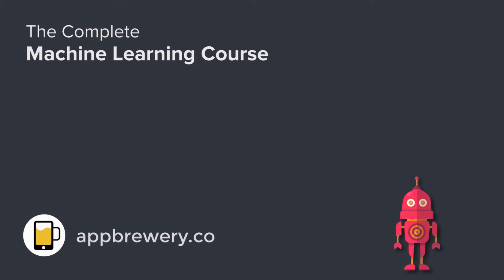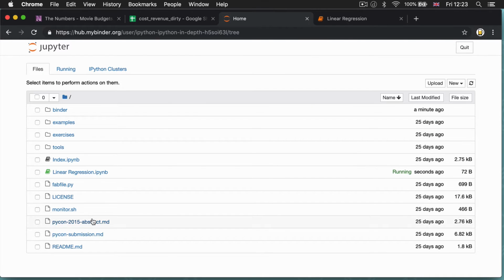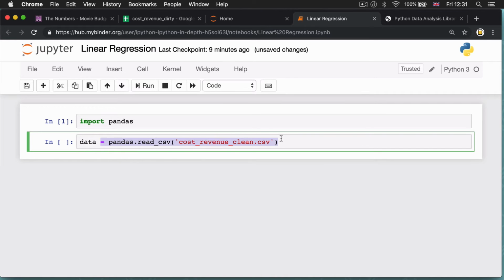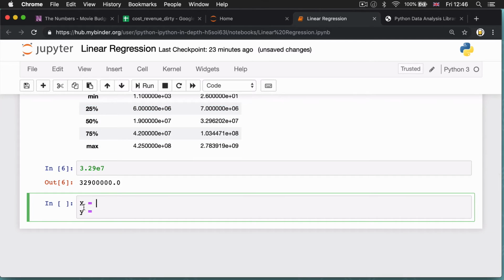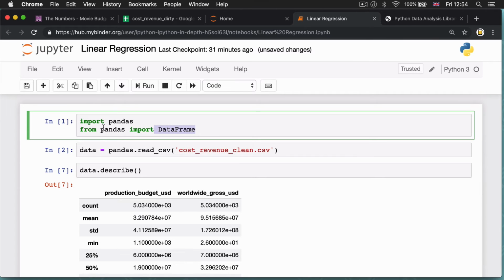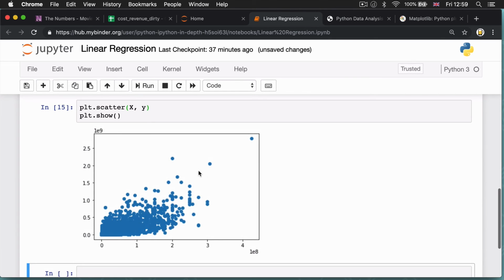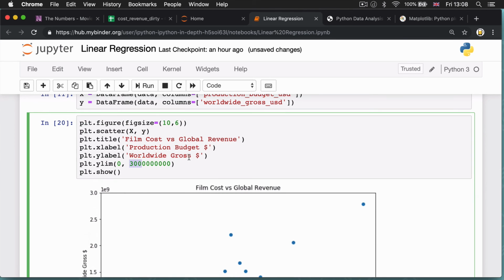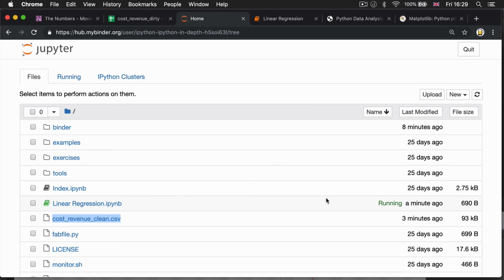Explore & Visualise the Data with Python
Data is everywhere and Data Science no longer just for Data Scientists. In this series, we introduce you to the joys of using Data Science and Machine Learning and how you can use it to improve your work and your business. Learn how to gather, analyse, and visualise your data, train a machine learning algorithm, and gain valuable insights.